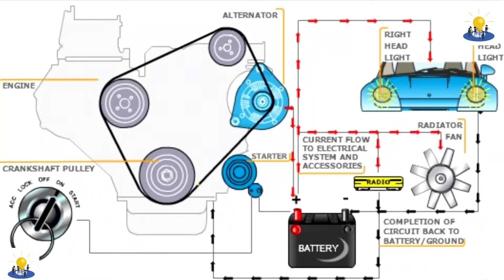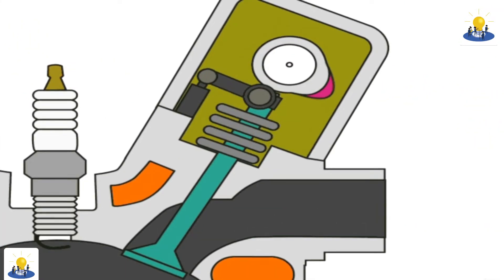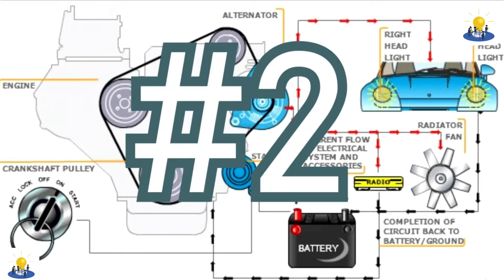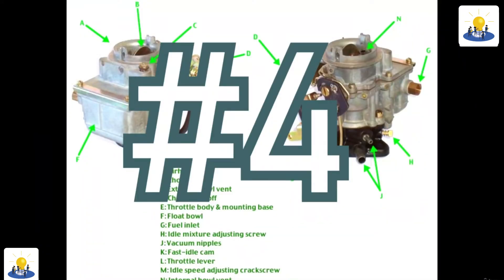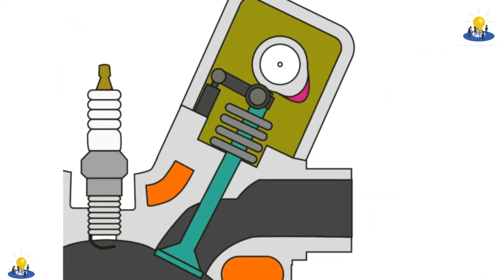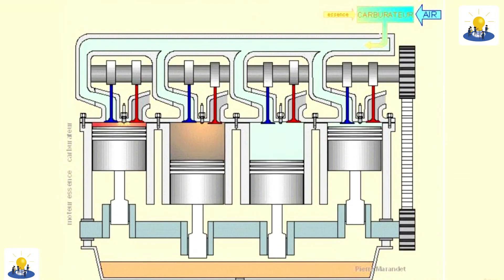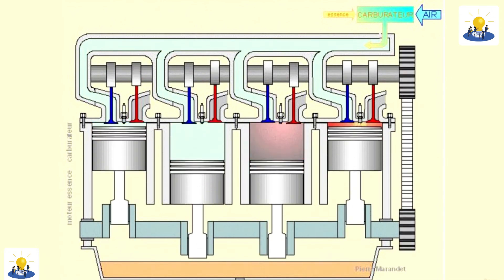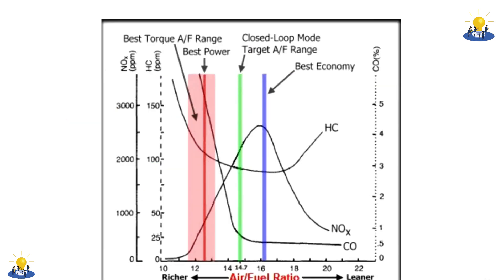Car Starting System : Circuit | Animation | Working | Function | Principle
In this simple video we will explain all the steps involved in this process, from the ignition to the operation of the internal combustion engine.

When you get on your car the first thing you do, after putting the seat belts on, is to insert the key in the ignition switch to start the engine.
When the switch is turned on, the electric circuit between the battery and the starter motor is closed.
The starter motor is an important element for the starting system. It allows the engine to reach the proper rpm so as to initiate the engine's operation under its own power.
The starter motor essentially transforms the electrical energy into mechanical energy.

The starter motor is coupled to the FLYWHEEL, which in turn provides to transmit the motion to the CRANKSHAFT. Now the combustion cycle takes place inside the engine cylinders, so the starter motor is disconnected.

Now let's see what happens inside the engine, taking the example of a common 4-STROKE ENGINE.

A four-stroke engine is an internal combustion engine widely used in cars.
It represents an example of efficiency and perfect synchronization. It converts the explosions that occur inside its combustion chambers into motion. The 4-stroke engine in fact gains its energy from heat released during the combustion of the air and fuel mixture inside its cylinders.

The aim of this engine is to use this energy to provide movement and transfer it to the wheels, so that the vehicle can move.

This process requires only 4 simple steps:
It all takes place inside the cylinder. Here we can find the combustion chamber where the explosions occur.
The cylinder is basically the space through which the piston travels. The purpose of the piston is to transfer force from expanding gas in the cylinder to the crankshaft via a piston rod or a connecting rod, so that the back-and-forth linear motion of the pistons is transformed into a circular motion which can power the wheels.

But let's see this process more in detail by disassembling the engine.

The cylinder is basically the space through which the piston travels. The purpose of the piston is to transfer force from expanding gas in the cylinder to the crankshaft

The term “four-stroke” is reffered to the cycle of engine operation which requires 4 strokes of the piston:

First stroke: INTAKE:
The valve must be in the open position while the piston pulls an air-fuel mixture into the cylinder by producing vacuum pressure through its downward motion. The air and fuel were previously mixed together by the injectors. The air-fuel ratio is generally about 14.7 to 1. That’s because fuel cannot ignite alone. It is the oxygen in the air in fact that provides the combustion of the fuel. What happens now that the air-fuel mixture is inside the cylinder?

Second stroke: COMPRESSION:
During this stage both the intake and exhaust valves are closed, and the piston moves up the chamber to the top. This cause the compression of the fuel-air mixture which decreases 10 times its volume. At this point pressure rises drastically as the air and fuel molecules are compressed together colliding with eachother and increasing the temperature. Now we are ready for the explosion!

Third stroke: COMBUSTION and EXPANSION:
At the top of the compression stroke, the SPARK PLUG fires, igniting the compressed air-fuel mixture. This causes an explosion! As the fuel burns it expands, increasing the pressure inside the cylinder and driving the piston downward moving the twist that rotates the crankshaft, which will convert the energy of the explosion into rotary motion.

Now, let’s see the fourth and final stroke, which is called: EXHAUST.

During the exhaust stroke, the piston, once again, returns to the top while the exhaust valve is open. This action expels the spent air-fuel mixture through the exhaust valve.

The 4-stroke cycle is complete but it does not stop here. At a speed of 6000 rpm it repeats up to 50 times per second, causing 200 explosions per second inside each cylinder of this 4-stroke engine.

More than 10 years in industrial supplies have led JAES to become a qualified partner for some of the most important automobile manufacturing companies, providing its technical support over a wide range of industrial components, necessary during the production process of many types of vehicles.

In 4 steps this engine creates a great amount of energy and is very efficient in a very small rpm range.